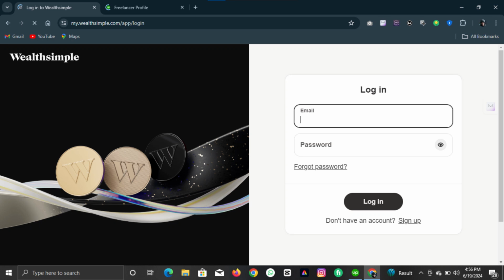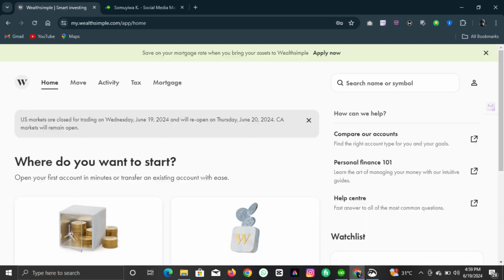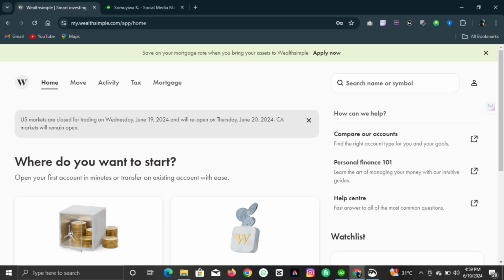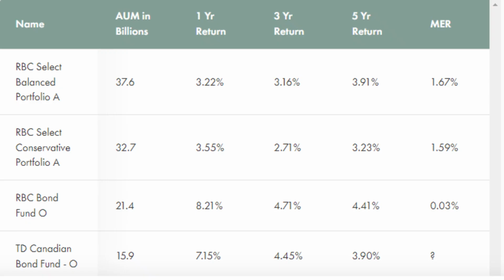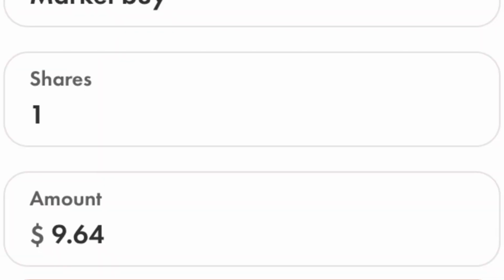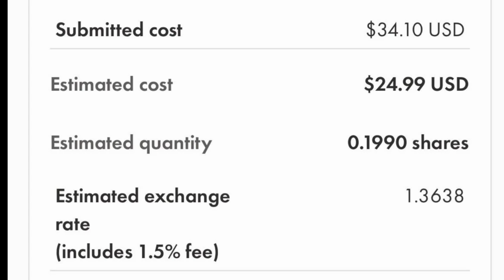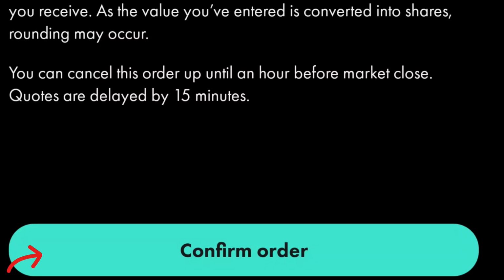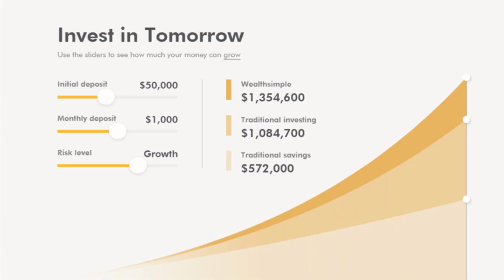How to buy mutual funds on WEALTHSIMPLE l Double Z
Ready to start investing in mutual funds with Wealthsimple? Whether you’re in the USA, UK, Canada, or Europe, this video provides a complete guide to help you buy mutual funds and grow your investment portfolio.

📈 What You'll Learn:

Introduction to Mutual Funds: What mutual funds are, how they work, and why they might be a great investment choice for you.
Getting Started with Wealthsimple: How to set up your Wealthsimple account for mutual fund investments, including account types and initial setup.
Step-by-Step Buying Process: Detailed instructions on how to buy mutual funds on the Wealthsimple app or website.
Choosing the Right Mutual Funds: Tips for selecting mutual funds based on your investment goals, risk tolerance, and time horizon.
Mutual Fund Strategies: Basic strategies for mutual fund investing, including diversification and portfolio balancing.
Common Mistakes and Solutions: Avoid common errors in mutual fund investing with practical tips and solutions.
💡 Why Watch?

Expert guidance for Wealthsimple users looking to invest in mutual funds.
Clear, actionable steps for a successful mutual fund investment experience.
Learn strategies to build a diversified investment portfolio.